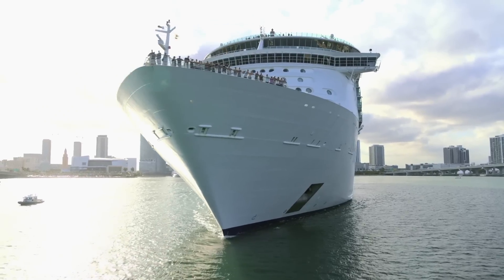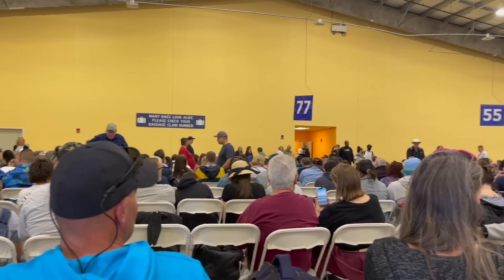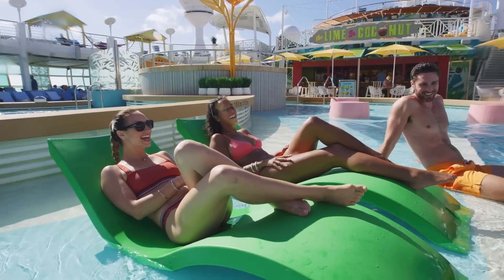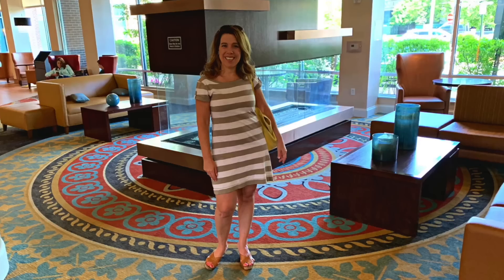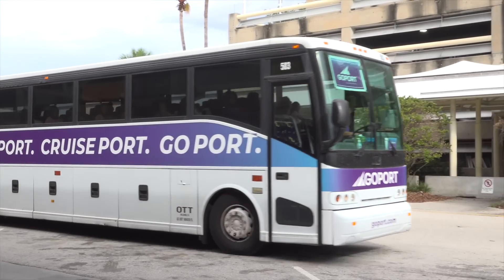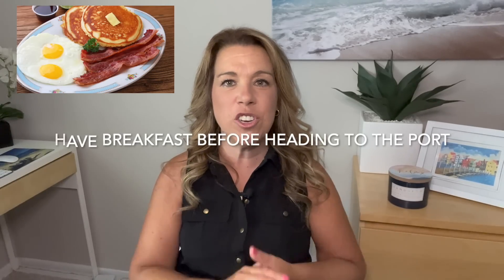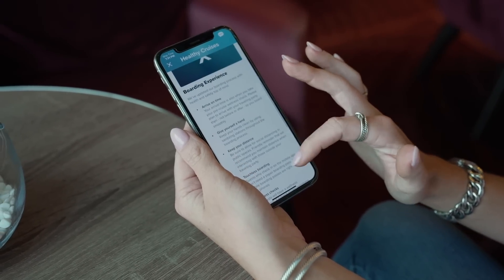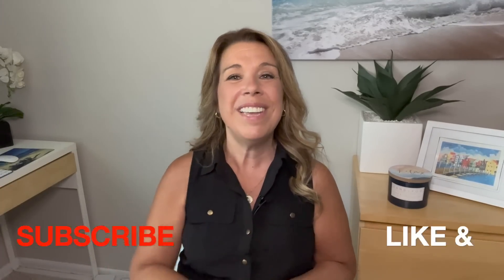10 CRUISE EMBARKATION DAY TIPS & SECRETS to Save Time, Money & Stress!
Cruise embarkation day can be stressful, but it doesn't have to be! There are some cruise tips, tricks and secrets that will help you plan the perfect first day of your cruise. By doing these things before your boarding day, you'll have a stress-free cruise embarkation!

From flight delays to lost luggage, just getting to the cruise port can be complicated. In this video I share 10 tips, including some new cruise travel hacks, that will help you start your cruise with ease.

CRUISING FROM PORT CANAVERAL? Visit Go Port for hotel stays, transfers & parking packages

*CRUISE ESSENTIALS*

Some links found in the description box of my videos are affiliate links, meaning that I will make a commission on purchases you make through my links, at no extra cost to you. I only recommend products and services that I personally like and trust.

Video Credits: Celebrity Cruises, Royal Caribbean